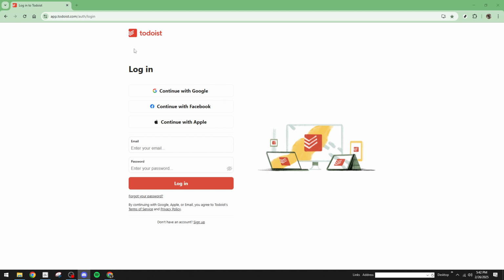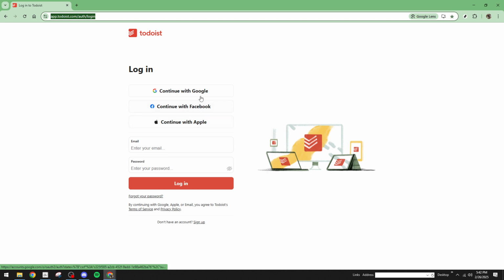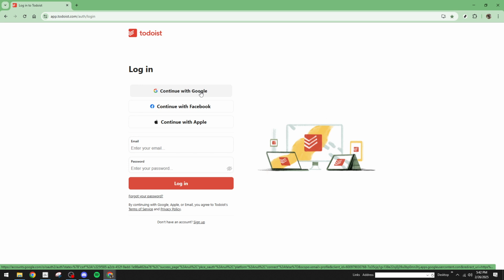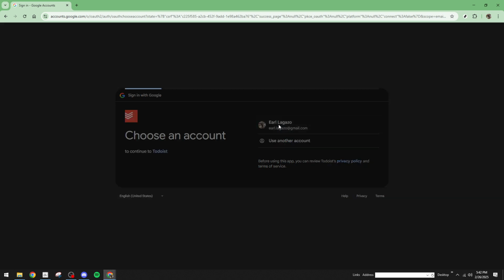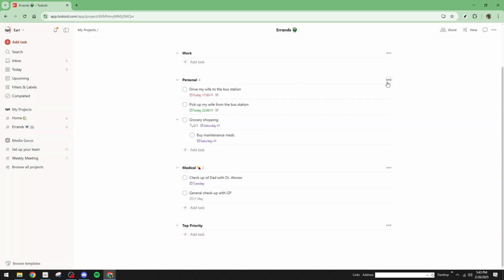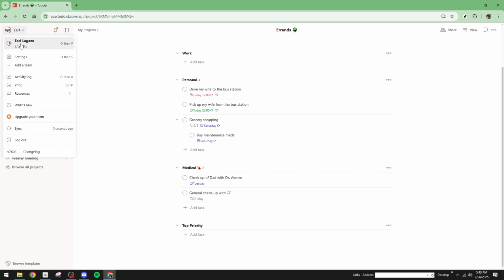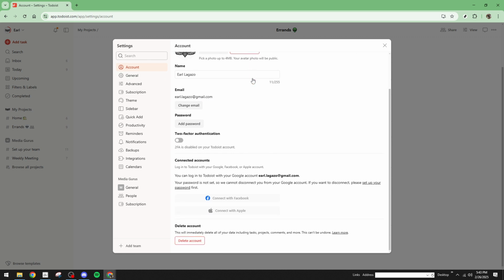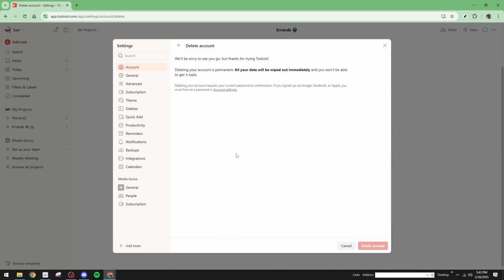How to Do a Todoist Reset [2025 Full Guide]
In today's video we will show you how to use todoist,todoist,todoist tutorial,how to use todoist app,how to use todoist effectively,todoist setup,to do list,todoist app,todoist review,how to reset your life,how to connect google calendar and todoist,google calendar to todoist,how i use todoist,how to set goals in 2023,google calendar to todoist integration,to do list app android,best free to do list app,2025 reset,todoist gtd,to do list app free download,best to do list apps